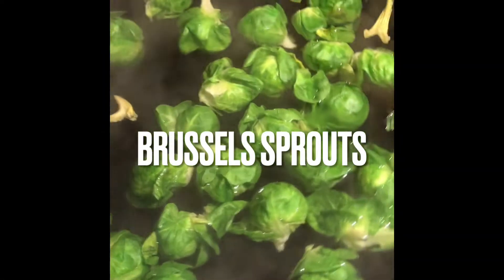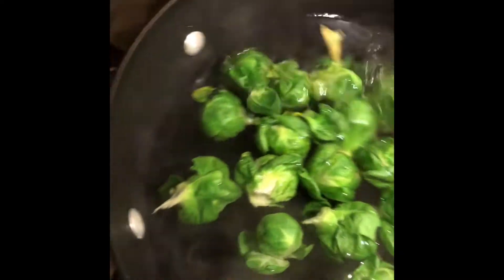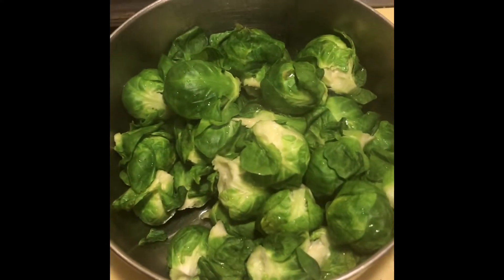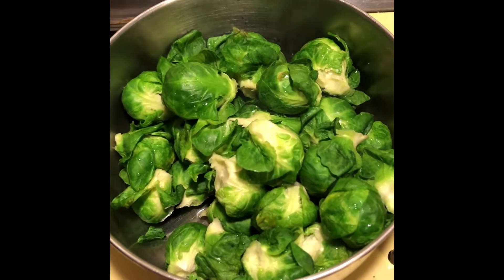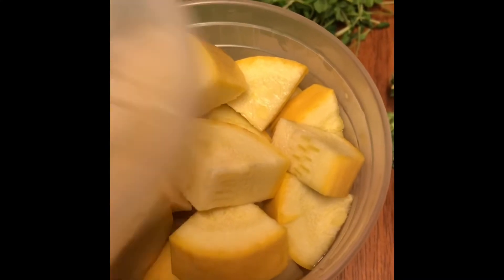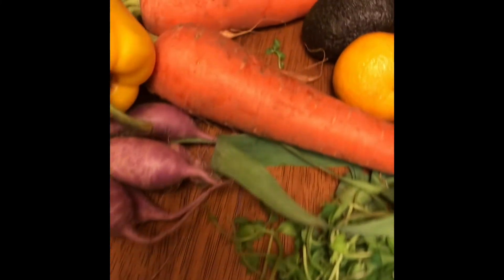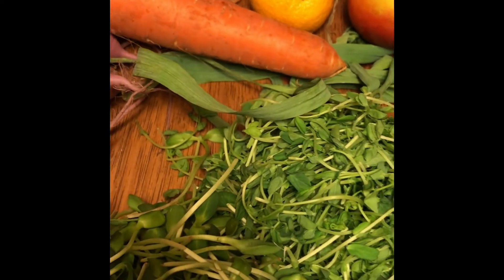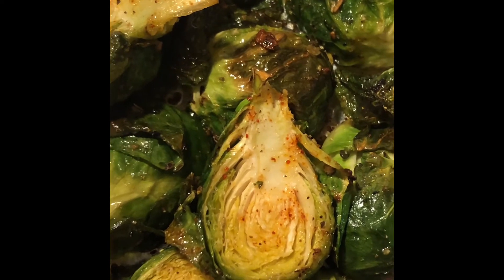What’s Cookin’ with Mimi | Blanching Veggies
Mimi the Motivator is the modern-day Master Teacher, a dynamic speaker, educator and coach who empowers all to create the life and business desired.  The host of Get High On Motivation is on mission is to educate, empower and equip the minority community through her platforms of self-education, holistic health and Universal laws. The vision is to institute a cycle of generational and community wealth in historically economically challenged families and communities.